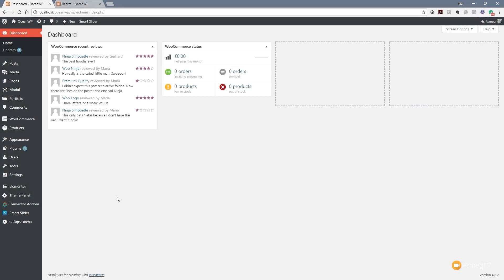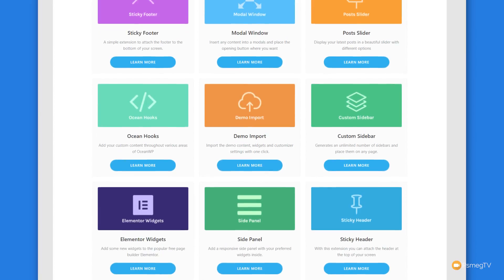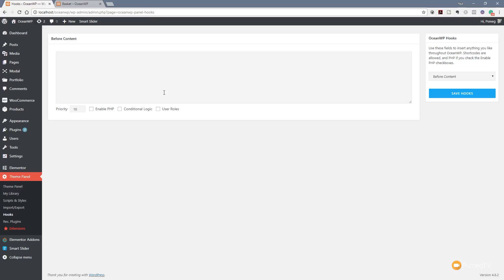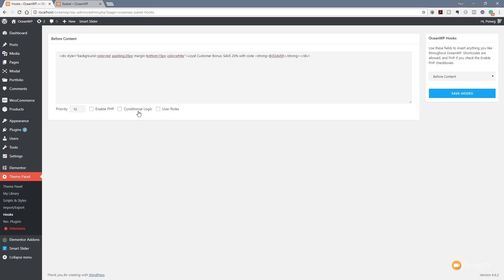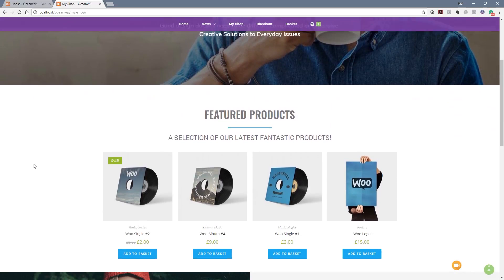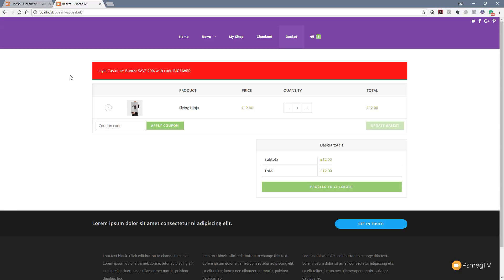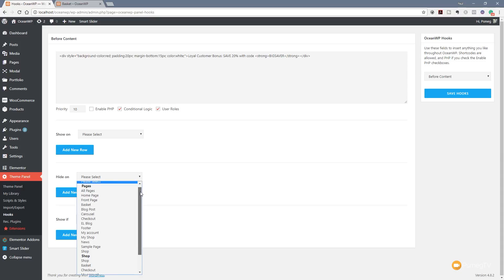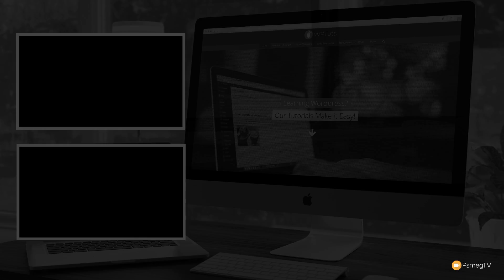How to Use OceanWP Hooks with Conditional Logic - Tutorial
and dig into the power of conditional Wordpress Hooks and get really creative with your website design.

Go beyond the basics of theme customisation with the latest OceanWP Hooks function and harness the power of conditional logic to take your website design to the next level.